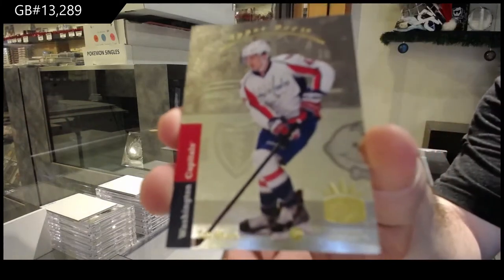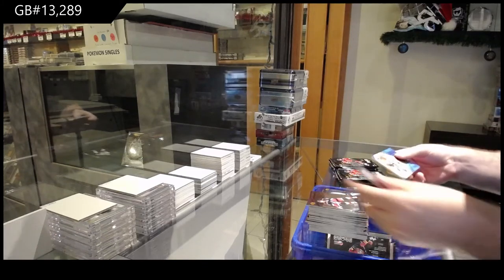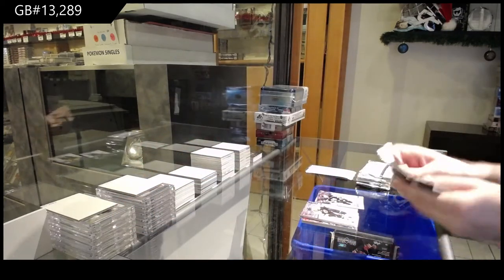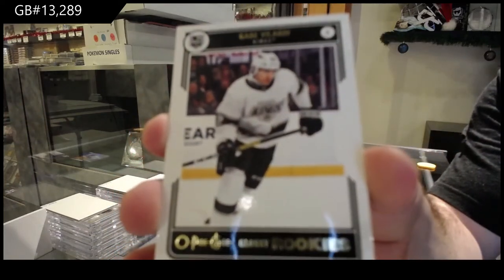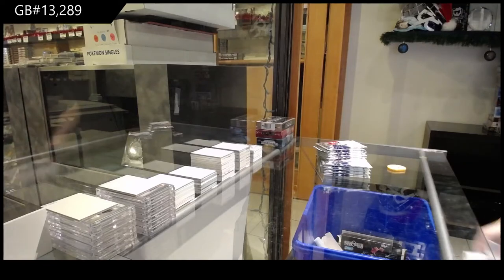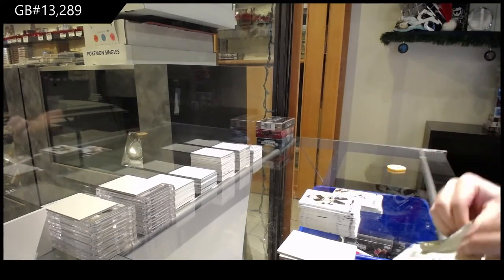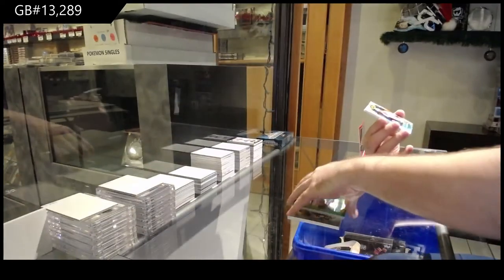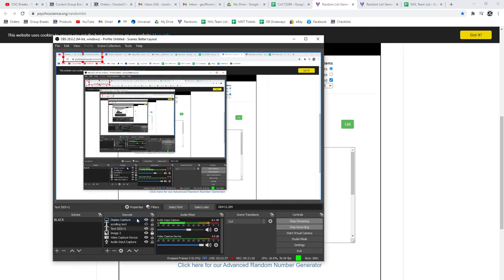Special Hockey Mix Box Break With 19-20 Cup Giveaway - C&C GB #13,289